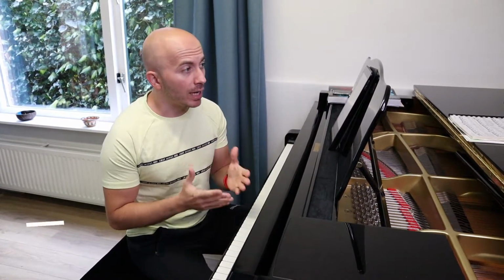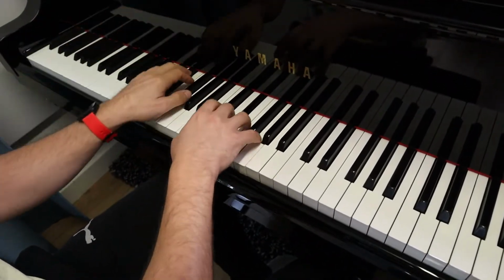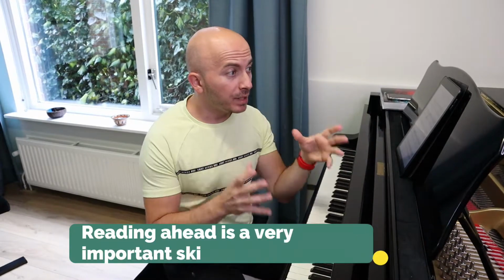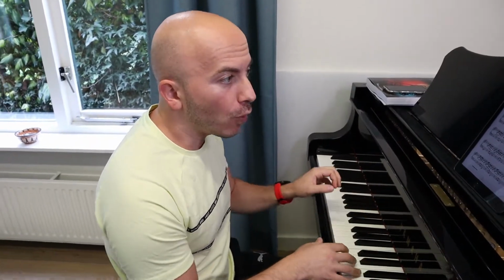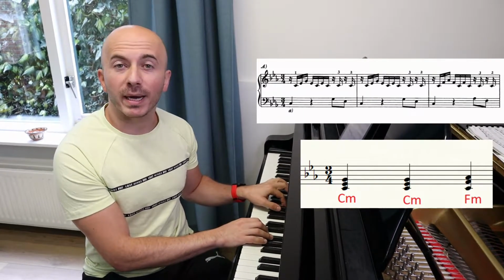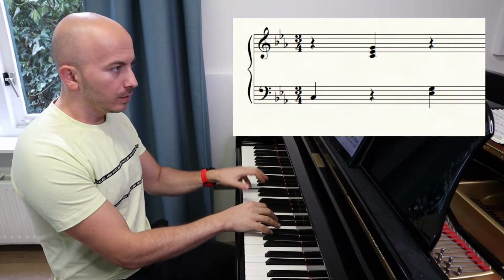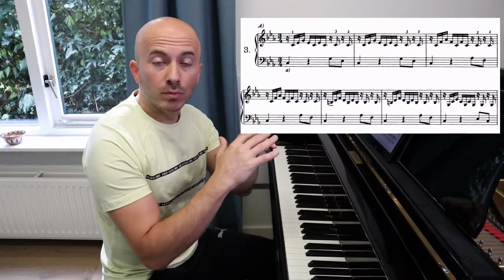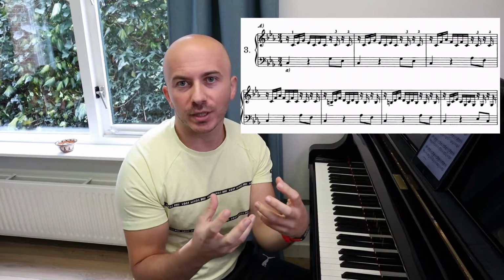Little Prelude In C Minor By J.S. Bach : 2 Exercises To Conquer It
In this video Dimitar shares 2 exercises to conquer this Little Prelude in C minor by J.S. Bach. This particular little prelude is from "12 Little Preludes" by J.S. Bach. You can find the score of this little prelude in c minor for FREE on imslp.org

Apart from the rhythmical and technical difficulties (especially in coordination) this little prelude poses a problem for students in transferring from bar to bar. The little prelude is an excellent exercise for reading ahead, an essential skill to master if you want to play piano.

The Little Preludes by J.S. Bach are a great preparation to more complex works by Bach.

These 2 exercises will help you master this great piece: the Little Prelude in c minor by J.S. Bach from "12 Little Preludes".